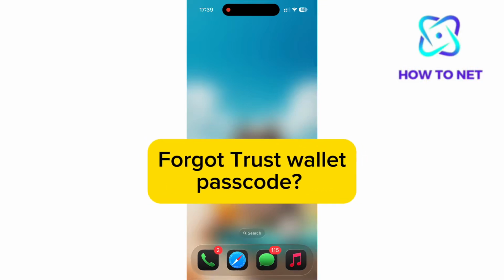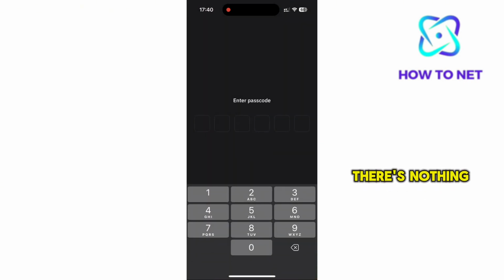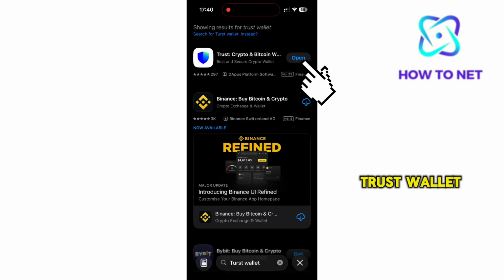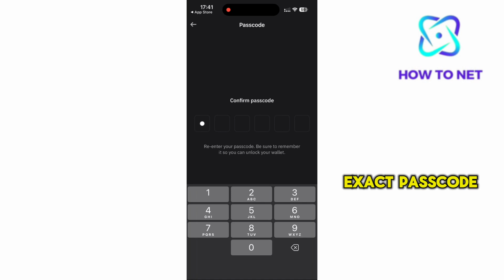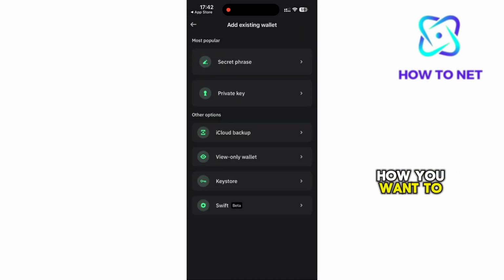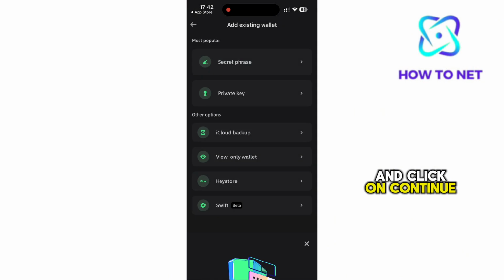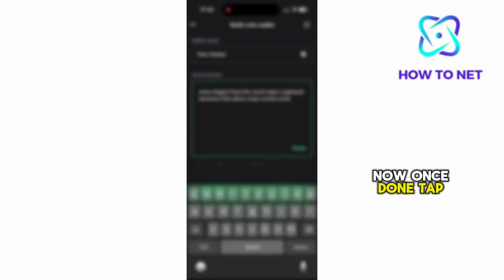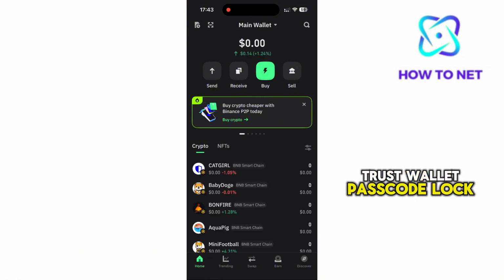Forgot Passcode Lock on Trust Wallet? Here’s What to Do!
Locked out of Trust Wallet because you forgot your passcode? 🚫 In this quick guide, you’ll learn what to do if you forget your Trust Wallet passcode, including how to regain access to your crypto safely. Important: Trust Wallet cannot reset your passcode, but you can recover your wallet using your Secret Recovery Phrase.

📲 What you’ll learn:
✅ Why there’s no way to reset your passcode directly
✅ How to regain access by uninstalling and restoring your wallet
✅ How to re-enable App Lock after recovery

🛠 Works on: Trust Wallet for iOS and Android (latest versions)

⚠️ Never share your Secret Recovery Phrase with anyone. Anyone with this phrase can steal your funds.